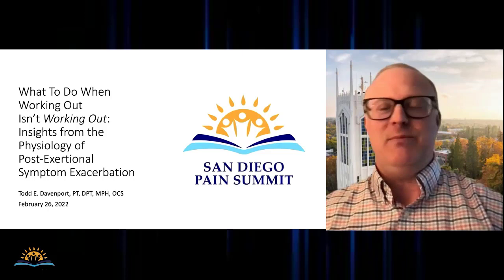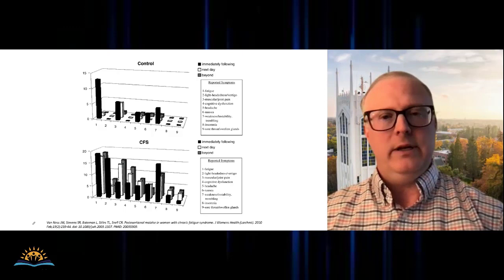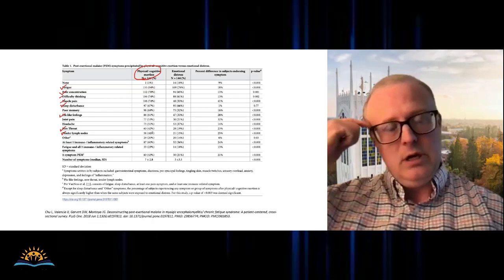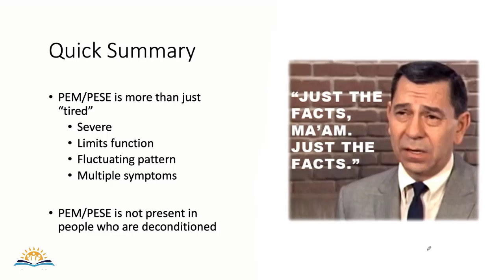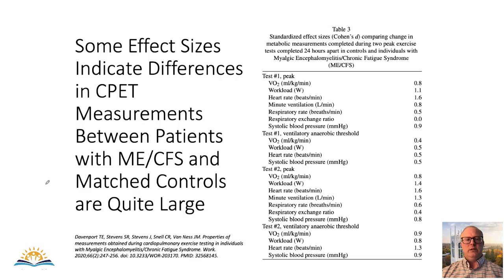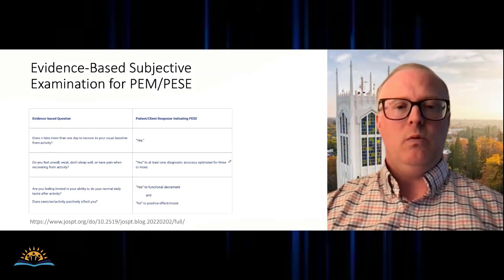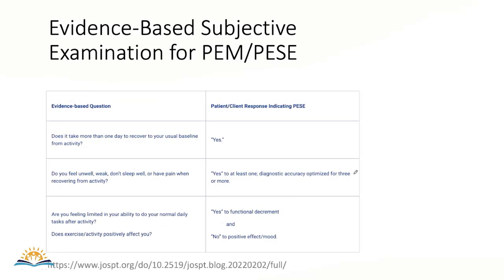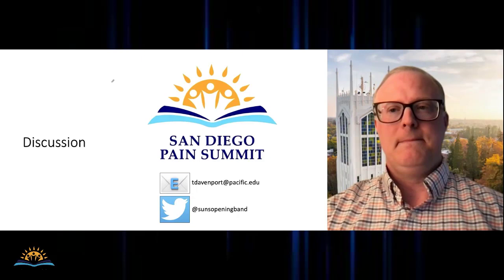Dr. Todd Davenport - Insights from the Physiology of Post-Exertional Symptom Exacerbation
About: Graded exercise is commonly prescribed after illness to improve symptoms and functional tolerance. Protracted and limited courses of recovery may be associated with post-exertional symptom exacerbation (PESE), which is common after many other forms of viral and bacterial infection including SARS-COV-2. PESE is a constellation of physical, cognitive, and constitutional symptoms that indicate a maladaptive recovery response from activity.

Physiological characteristics of people with PESE differ from deconditioned people in clinically important ways, including differences in the volume of oxygen consumed, heart rate, and ventilation at peak exertion and ventilatory anaerobic threshold. These physiological differences make graded exercise harmful for people with PESE.

This session will discuss the features of PESE compared to deconditioning, the physiology associated with PESE, and introduce the indications and basic principles of energy system first aid for people with PESE.

Citations:
* Barhorst EE, Andrae WE, Rayne TJ, Falvo MJ, Cook DB, Lindheimer JB. Elevated Perceived Exertion in People with Myalgic Encephalomyelitis/Chronic Fatigue Syndrome and Fibromyalgia: A Meta-analysis. Med Sci Sports Exerc. 2020;52(12):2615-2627.
* Chu L, Valencia IJ, Garvert DW, Montoya JG. Deconstructing post-exertional malaise in myalgic encephalomyelitis/ chronic fatigue syndrome: A patient-centered, cross-sectional survey. PLoS One. 2018;13(6):e0197811.
* Davenport TE, Lehnen M, Stevens SR, VanNess JM, Stevens J, Snell CR. Chronotropic Intolerance: An Overlooked Determinant of Symptoms and Activity Limitation in Myalgic Encephalomyelitis/Chronic Fatigue Syndrome? Front Pediatr. 2019;7:82.
* Mateo LJ, Chu L, Stevens S, et al. Post-exertional symptoms distinguish Myalgic Encephalomyelitis/Chronic Fatigue Syndrome subjects from healthy controls. Work. 2020;66(2):265-275.
* Nelson MJ, Buckley JD, Thomson RL, Clark D, Kwiatek R, Davison K. Diagnostic sensitivity of 2-day cardiopulmonary exercise testing in Myalgic Encephalomyelitis/Chronic Fatigue Syndrome. J Transl Med. 2019;17(1):80.
* O'Connor K, Sunnquist M, Nicholson L, Jason LA, Newton JL, Strand EB. Energy envelope maintenance among patients with myalgic encephalomyelitis and chronic fatigue syndrome: Implications of limited energy reserves. Chronic Illn. 2019;15(1):51-60.
* Wilshire CE, Kindlon T, Courtney R, et al. Rethinking the treatment of chronic fatigue syndrome-a reanalysis and evaluation of findings from a recent major trial of graded exercise and CBT. BMC Psychol. 2018;6(1):6.

Todd E. Davenport, PT, DPT, MPH, OCS serves as Professor and Vice Chair in the Department of Physical Therapy in the School of Health Sciences at the University of the Pacific in Stockton, California, where he teaches in the Doctor of Physical Therapy program.

His research involves translating the evidence related to exercise responses in people with myalgic encephalomyelitis/chronic fatigue syndrome into clinical best practices.

In addition to his academic work, Todd consistently has maintained a clinical practice as a physical therapist at the Kaiser Permanente Medical Offices in Stockton, California.